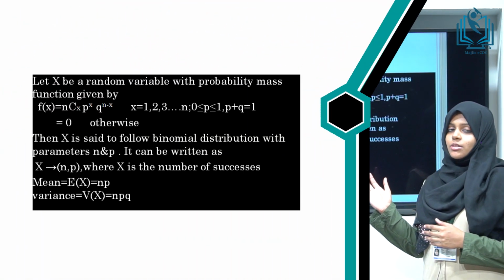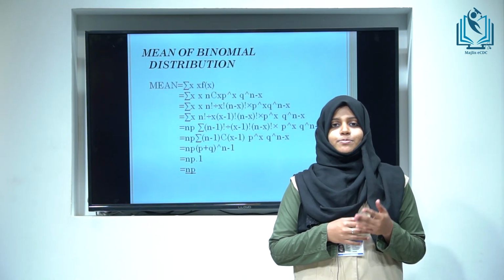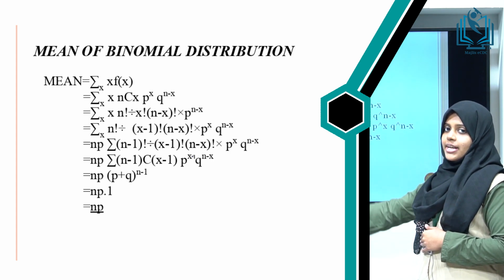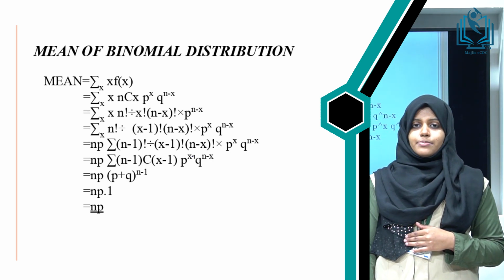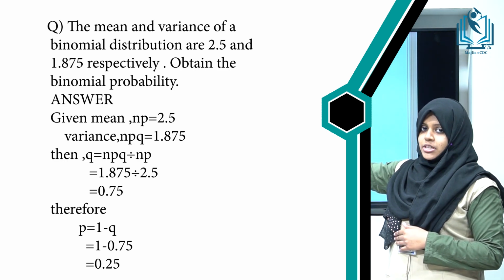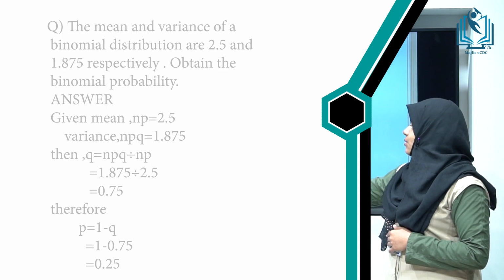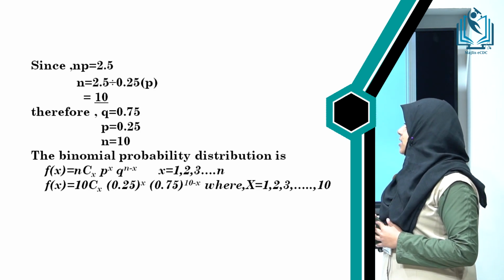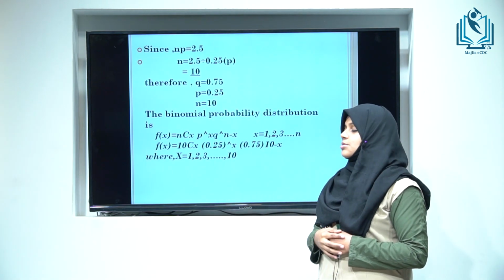Binominal Distributions- BSc Mathematics (Peer Group Teaching)